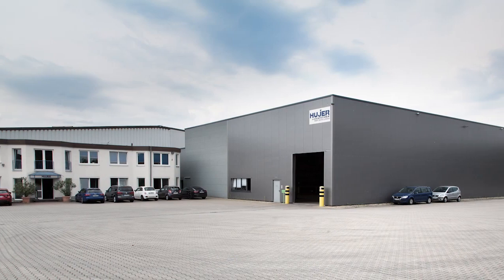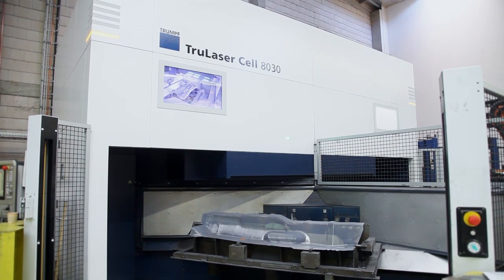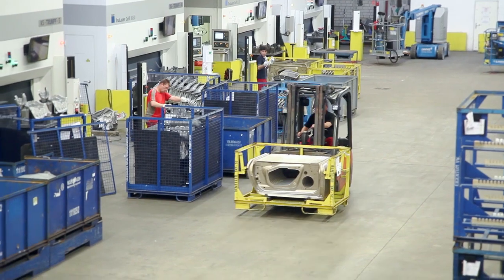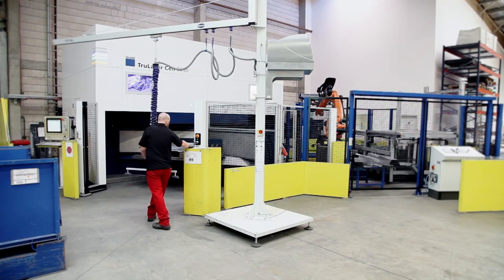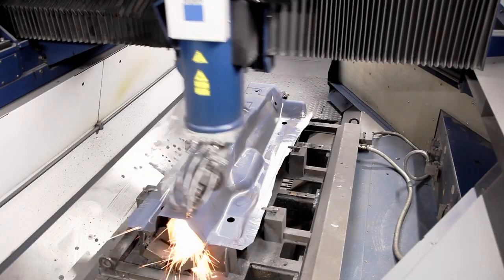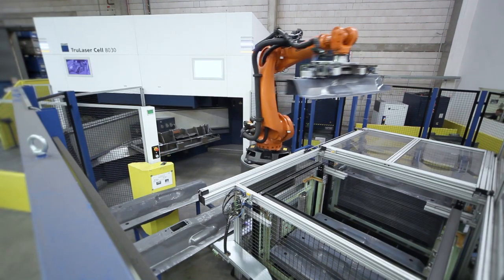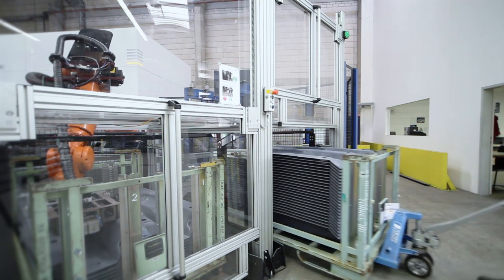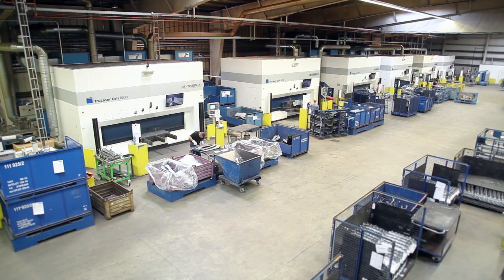TRUMPF laser system: TruLaser Cell 8030 - In use at Hujer Lasertechnik GmbH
The TruLaser Cell 8030 was developed for the 3D cutting of hot-formed components. The new generation of the machine comes with a 3-station rotary indexing table which enables the separation of the loading and unloading processes. Using this feature, users can run semi-automatic solutions.

For many years now, Hujer Lasertechnik GmbH has used TRUMPF machines to do its 2D laser cutting and 3D laser cutting of a variety of hot-formed components. The machines do an excellent job fulfilling the requirements: high quantities, repetition accuracy and punctual deliveries are no problem for the TruLaser Cell 8030.